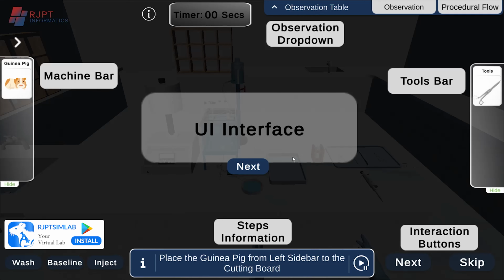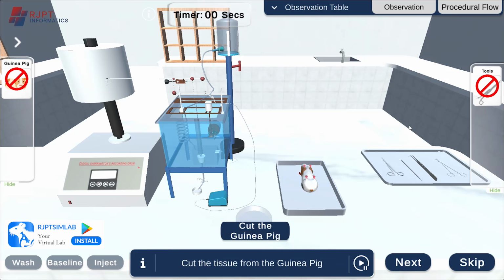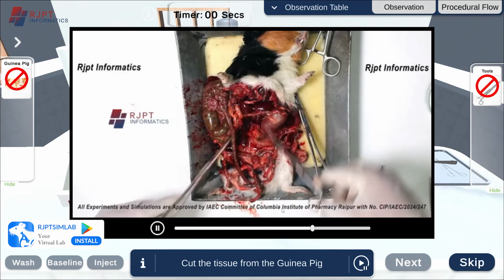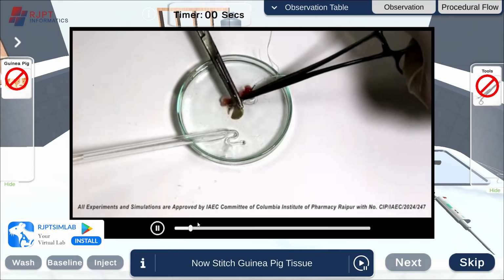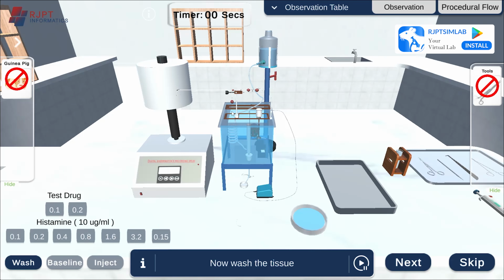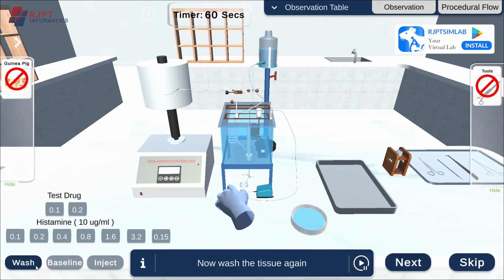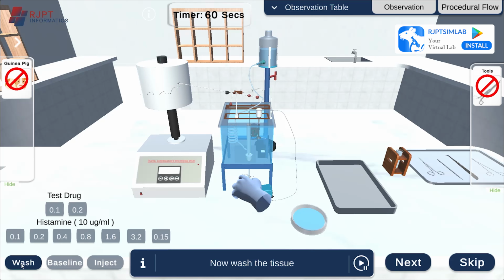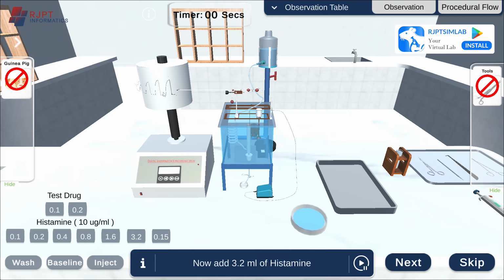NEW Bioassay of histamine using guinea pig ileum by Matching method Part 2 | Pharmacology Software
Welcome to RJPT Simlab, the most advanced virtual pharmacology simulation platform designed for pharmacy students and educators!
In this video, we demonstrate the Bioassay of Histamine using Guinea Pig Ileum by Matching Method — a fundamental pharmacological experiment that helps understand the contractile effects of histamine on isolated tissue.

👉 What You Will Learn:

-Setup of the isolated guinea pig ileum preparation
-Application of the matching method to determine histamine’s biological activity
-Step-by-step simulation process
-Data interpretation and result analysis

Why Choose RJPT Simlab?

-Interactive 3D simulation of pharmacology experiments
-Easy-to-use platform for students
-Offline and online modes
-Ideal for practical learning without the need for lab animals
-Trusted by pharmacy colleges across India

Start your journey into advanced pharmacological learning today with RJPT Simlab!